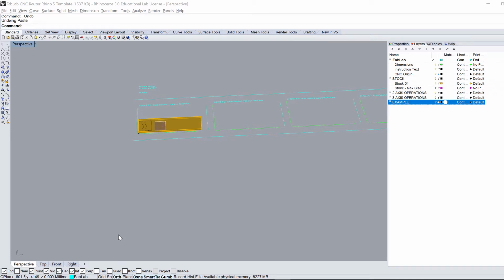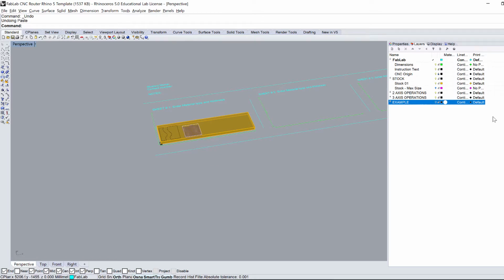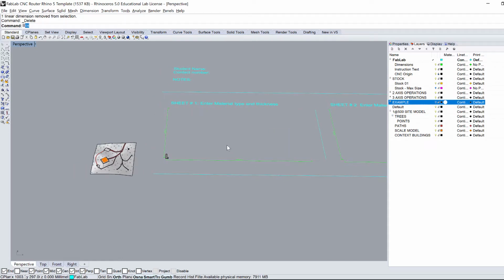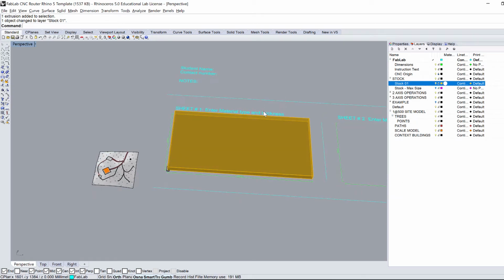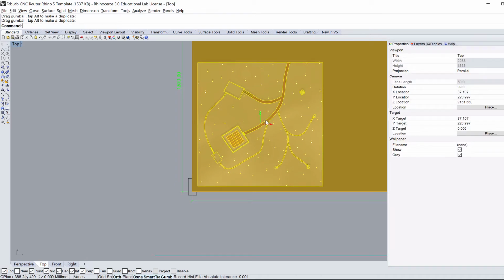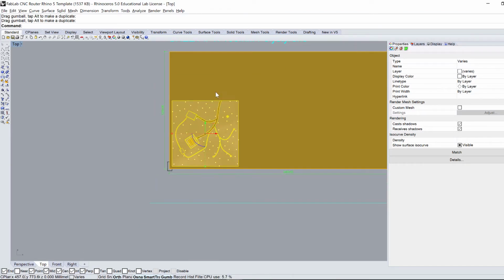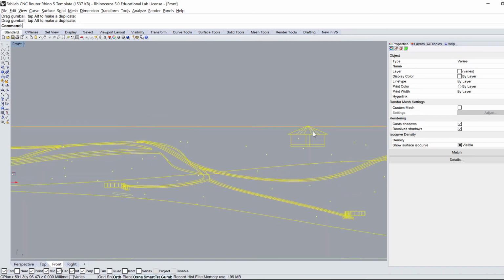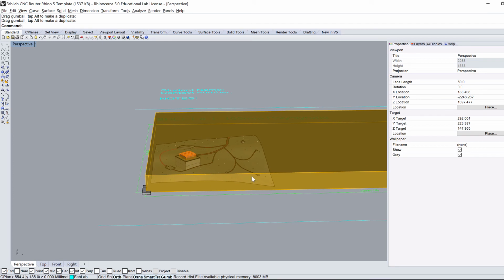02011 Fablab Template Intro